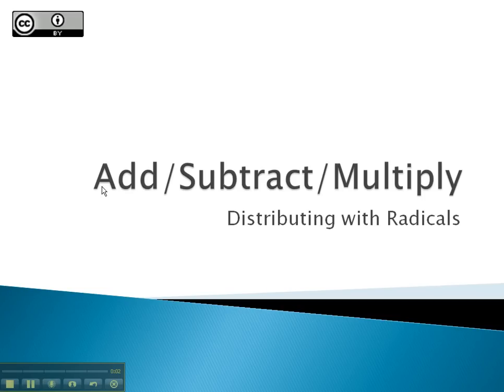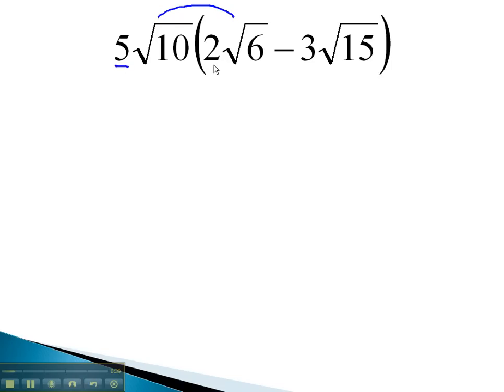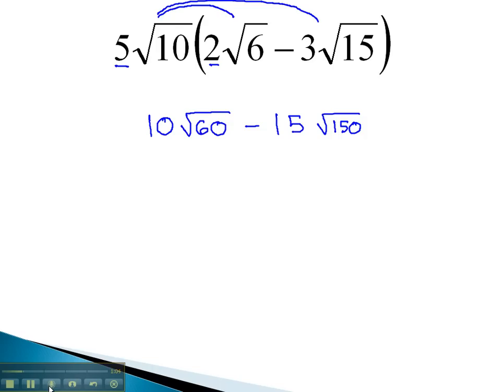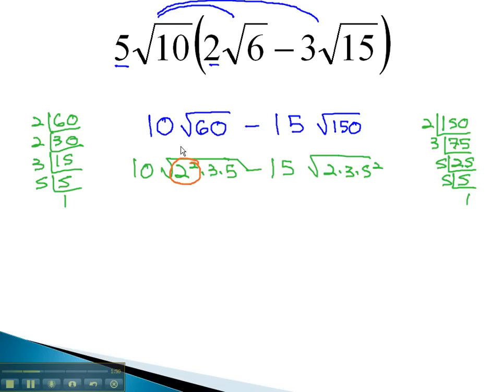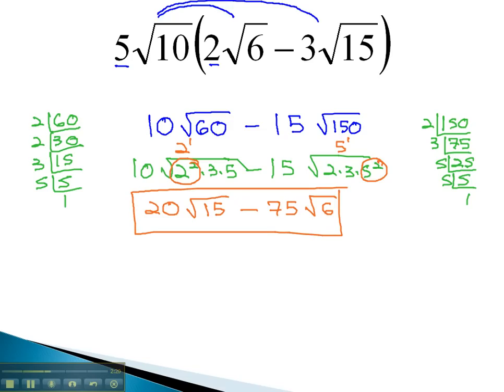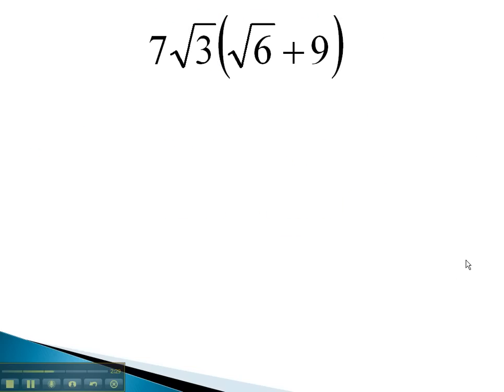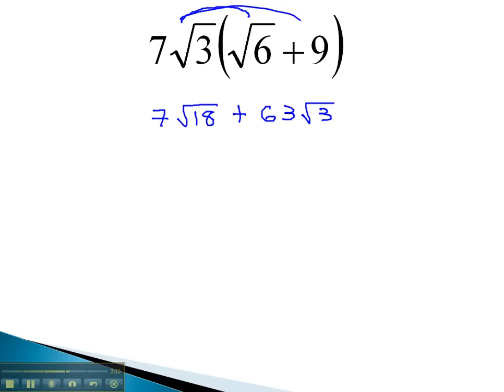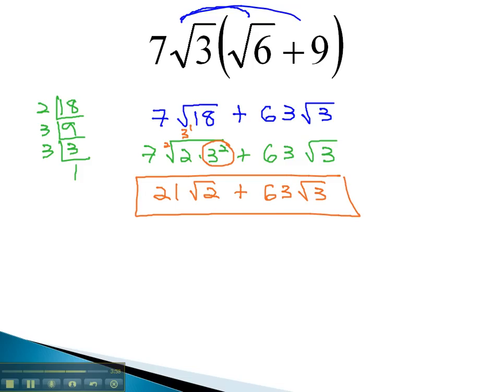Add/Subtract/Multiply - Distributing with Radicals